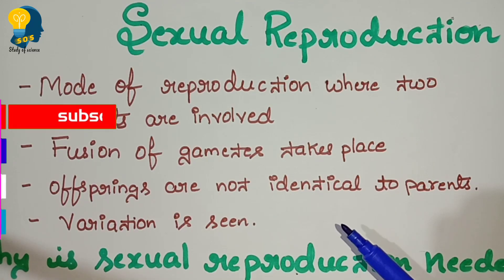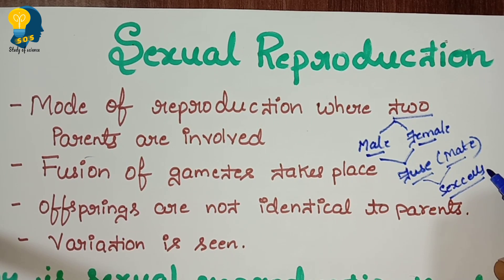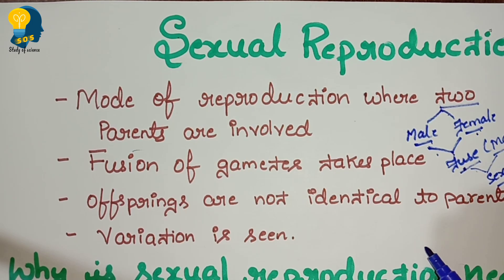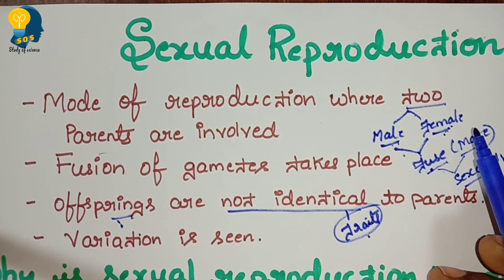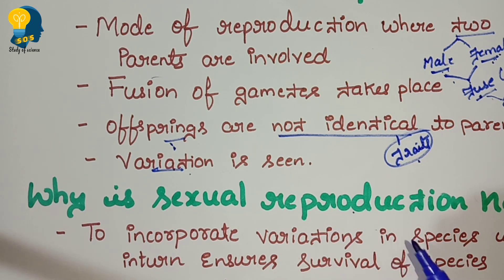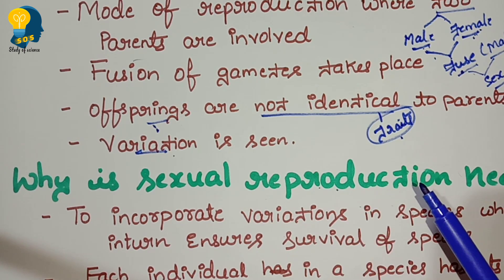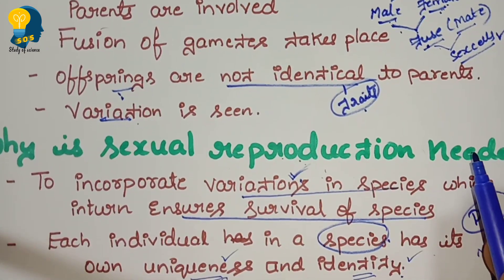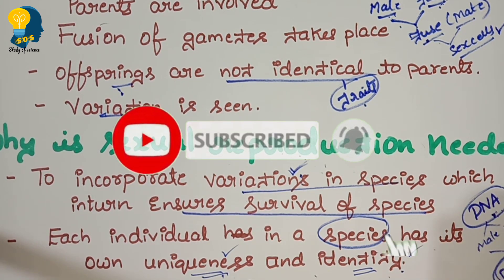WHY IS SEXUAL REPRODUCTION NECESSARY|CLASS 10|HOW DO ORGANISM'S REPRODUCE